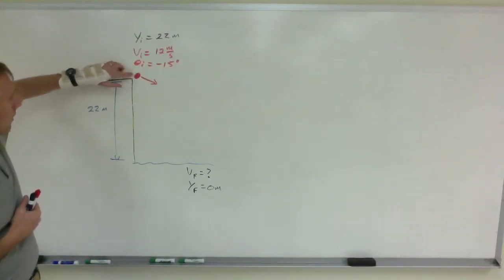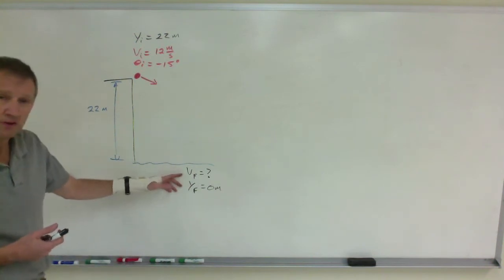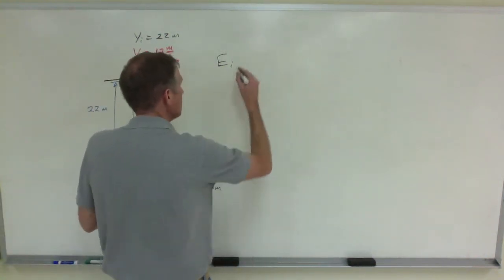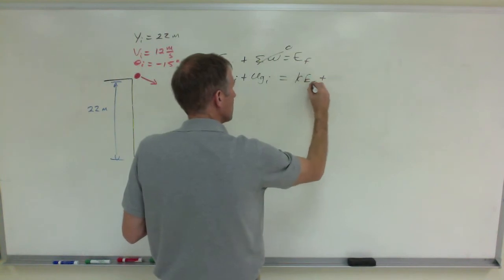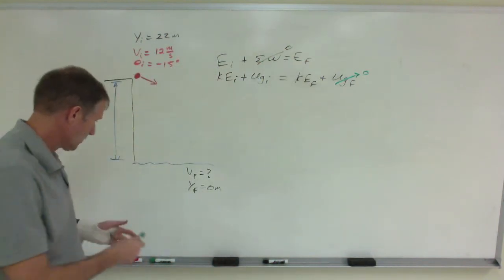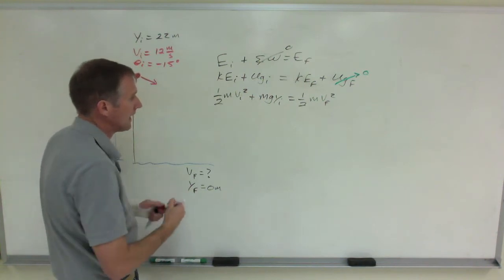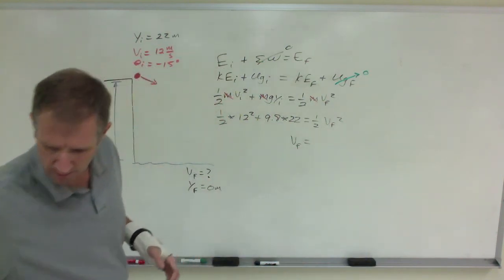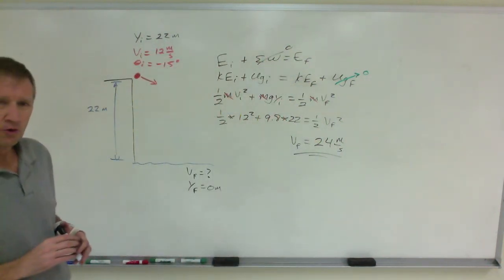Energy Conservation 2